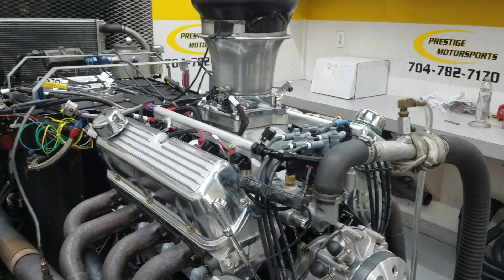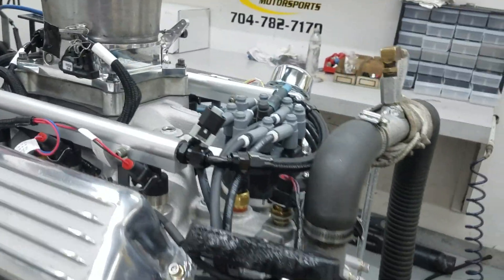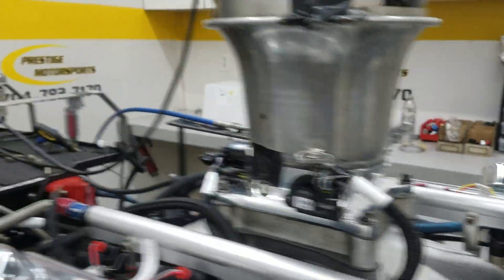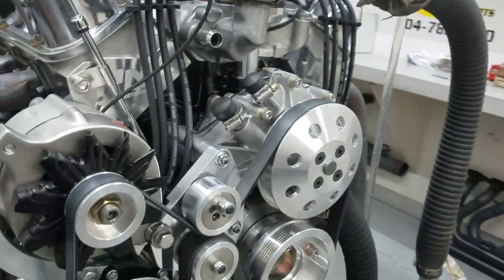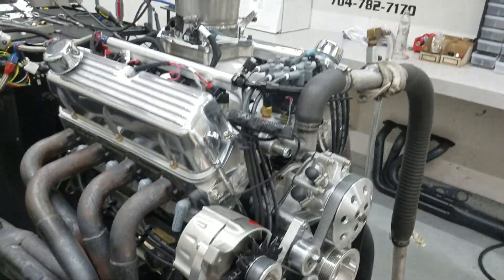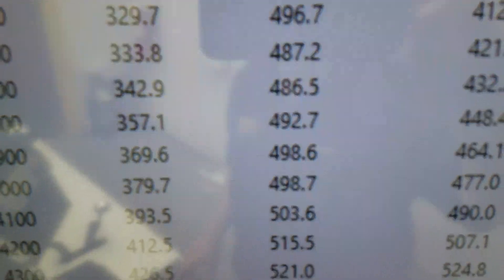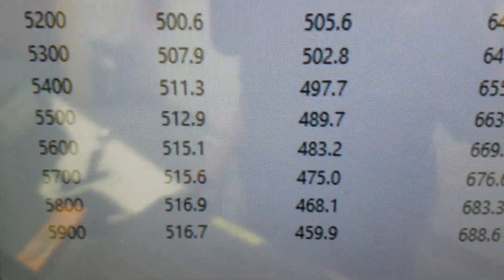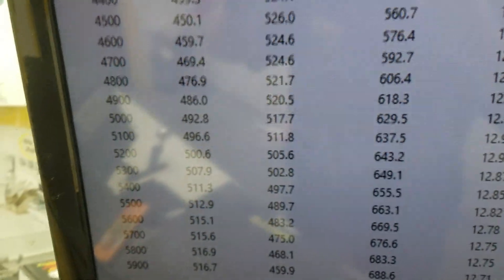Superformance GT40 427ci Small Block Ford Dyno Test at Prestige Motorsports - 517HP 526TQ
We build quite a few small block Ford's for cobra kit car and the continuation car market. Le Mans Coupes is a great customer of ours from overseas that sells Superformance Cobras, GT40's, Daytona Coupe's and more. This setup has our own Ford GT40 Specific serpentine kit with an Aviaid oil pan to fit the car. Pro M Racing intake with an Accufab throttle body controlled by the Holley Terminator X Multi Point EFI system.

It also has our own aluminum CNC cylinder heads, our own rocker arms and our own custom grind hydraulic roller camshaft.